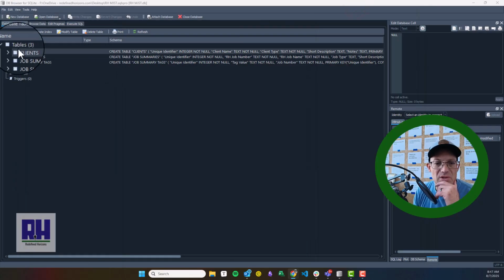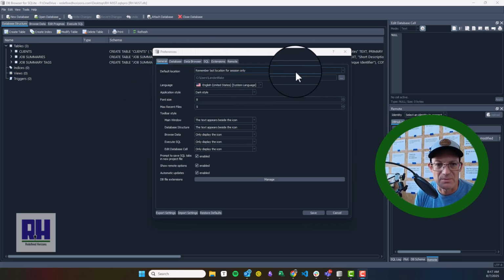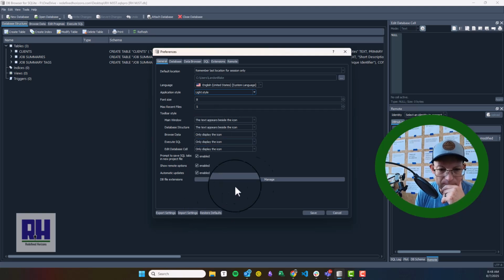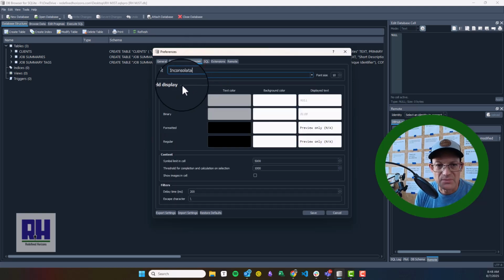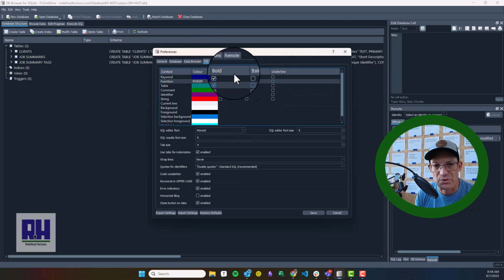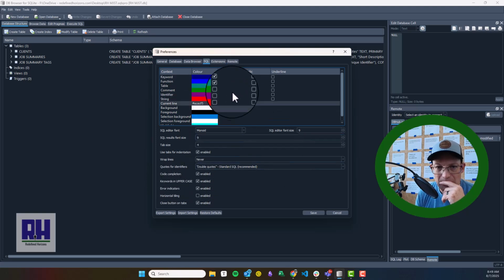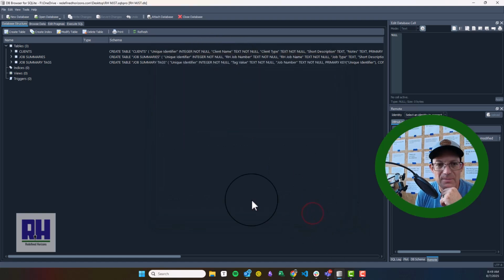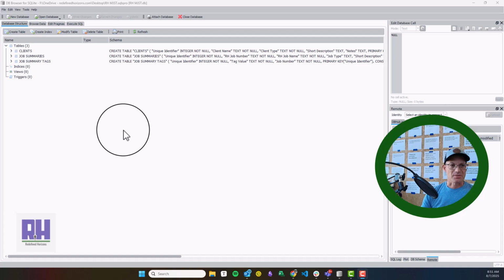An Overview Of Program Preferences In DB Browser (Open Source GUI Front End For SQLite)